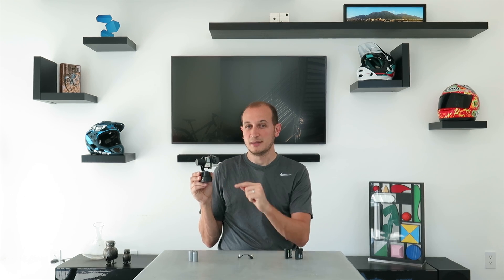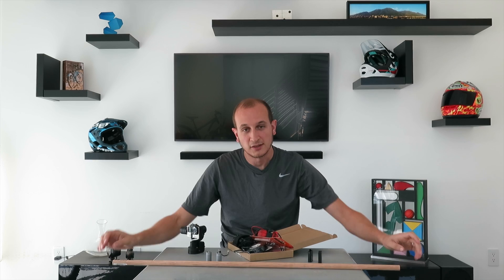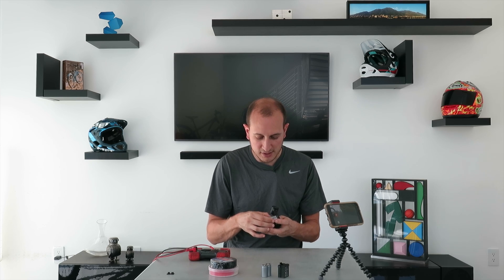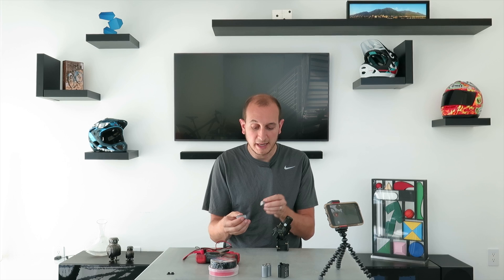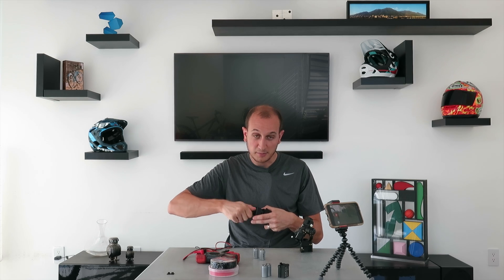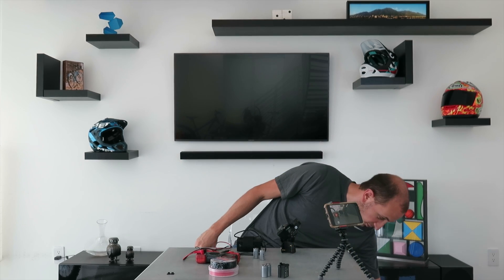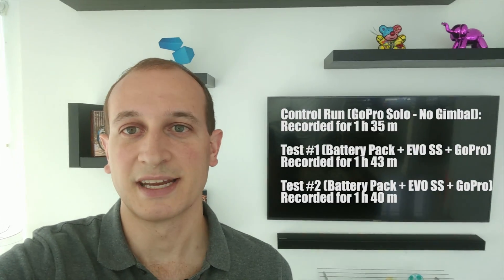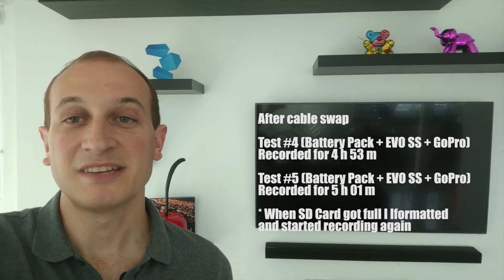Building a power pack to run your EVO SS and GoPro all day on a single charge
If you own a gimbal, you know how much work it is to swap batteries all the time, stopping mid ride a because you hear those beeps is super annoying and of course it always happens on the best section of trail.

I have an upcoming trip where I expect to have limited access to power and battery charging capacity, so while searching the web I found that Goat Rides Bikes had built this awesome power pack, so I decided to make one as well.

After some trial and error, i'm getting great results for something built relatively simply.

Make sure to check out Keith's video and site on this as his video is complementary to mine and the original design is his.